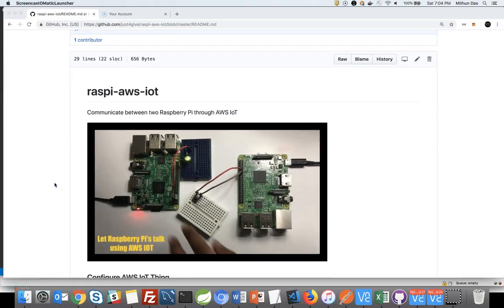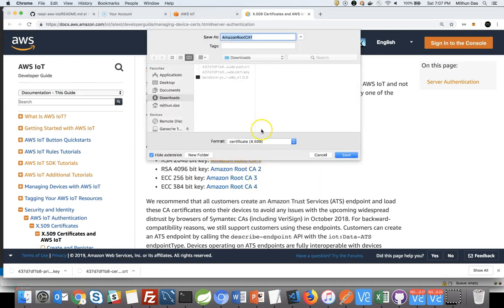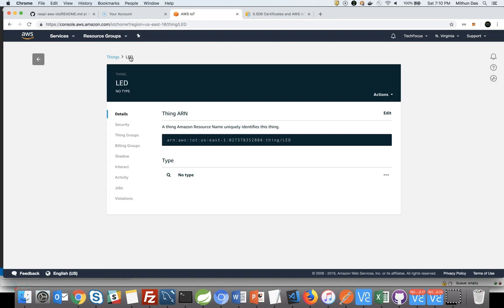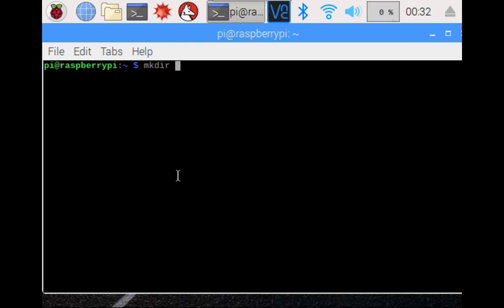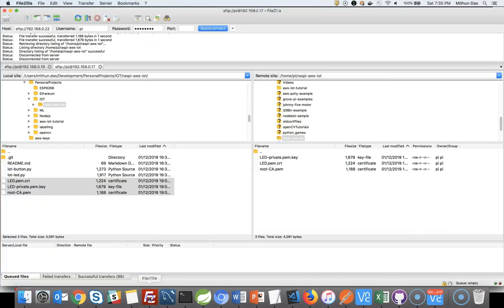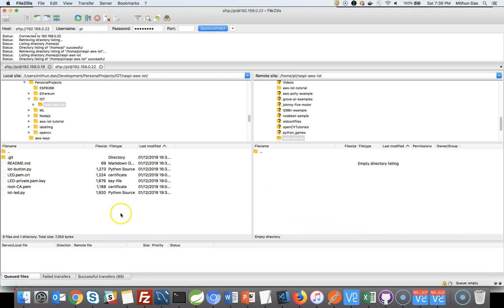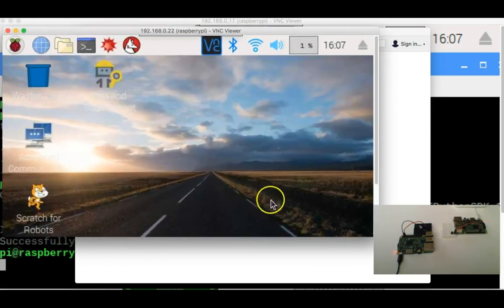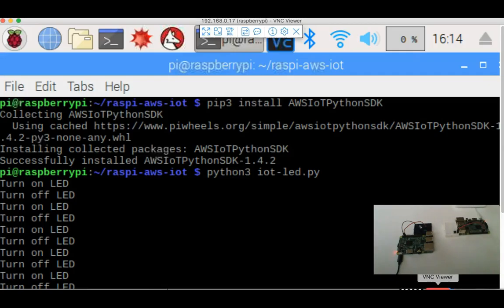[Tutorial] Let Raspberry Pi's talk using AWS IoT Thing Shadow (Python)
In this video tutorial I am going to guide you step by step how to create AWS IoT thing and interact with Thing Shadow from Raspberry Pi using Python.